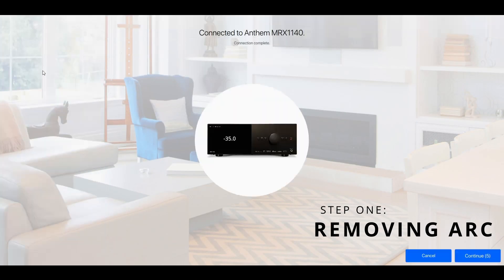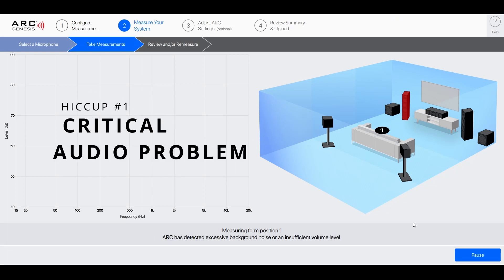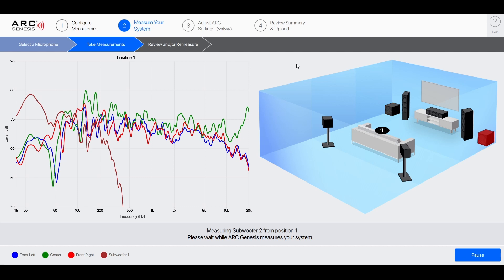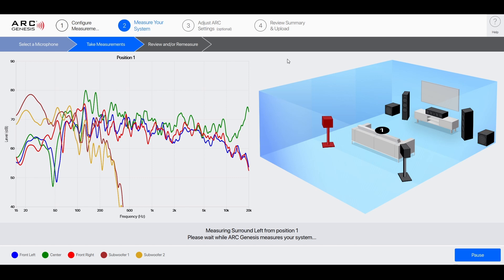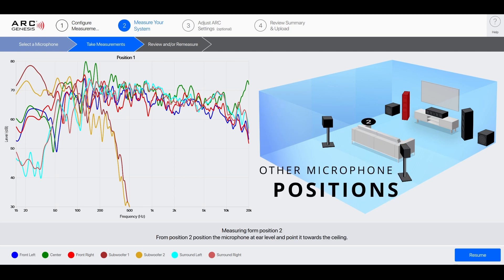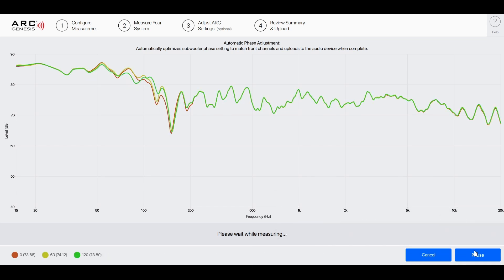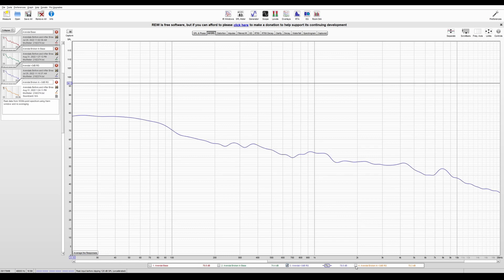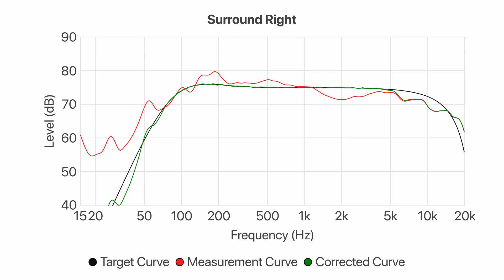Arendal 1961/1723 S broken in to rerun ARC with a few hiccups - Home Theater #25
TIMESTAMPS BELOW
In this video, now that my Arendals are broken-in I rerun ARC Genesis and detail my subwoofer process. However, I run into a few hiccups that I was for the most part able to solve except for the last one.

01:14 Step one: Removing ARC
01:24 Getting out of Beta
01:36 Downloading and installing ARC
01:47 Checking the receiver for updates
02:06 Resetting the SB3000s
02:12 Starting up ARC Genesis
02:34 Hiccup #1: Critical audio problem
03:09 Details on the sub method I use
06:07 Hiccup #2: Measurement failed
06:54 Other microphone positions
07:36 Baseline automatic phase
08:04 Bumping it up +3dB
08:15 +3dB room gain automatic phase
08:25 Running the REW tests
08:43 Comparing the REW tests
10:18 Comparing the ARC measurements
11:10 Quick disclaimer
12:21 Hiccup #3: Quick measure
13:47 Running it all over again?

THANKS FOR USING THESE LINKS!